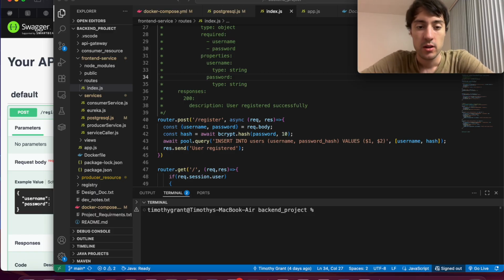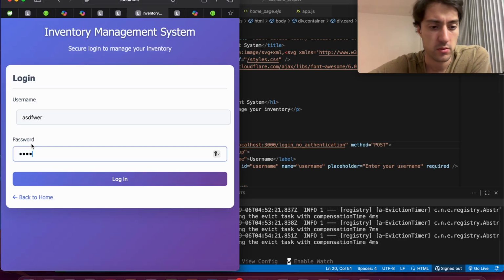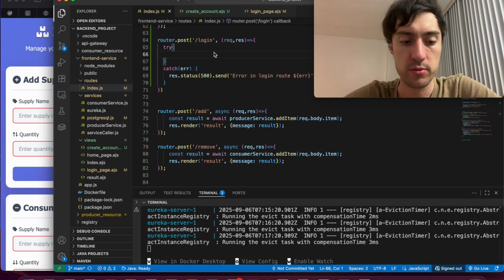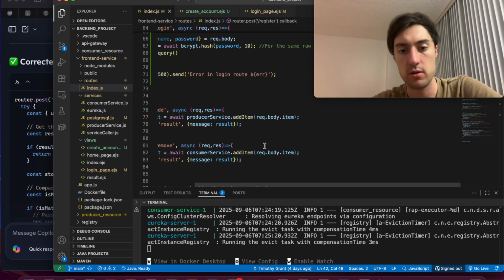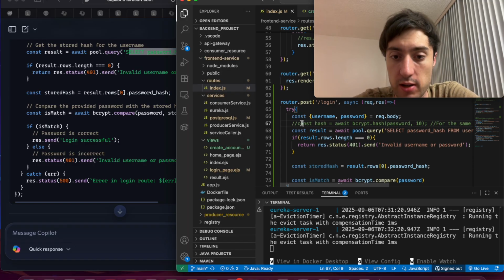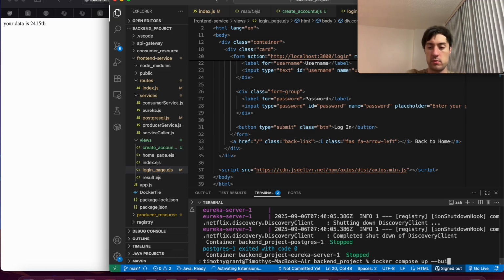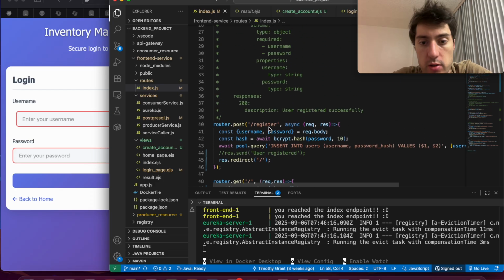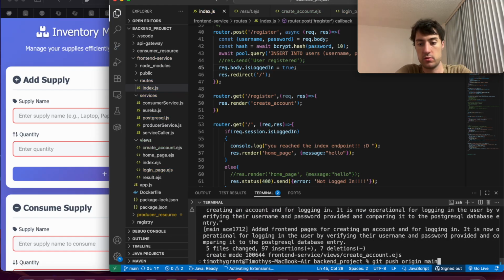Creating Login and Register Page Javascript (Tech Company Project 35)